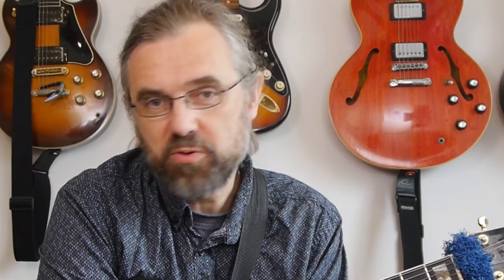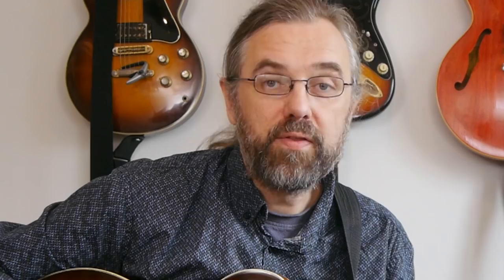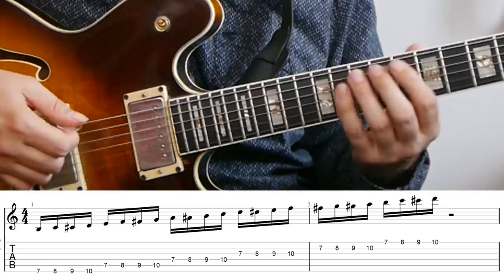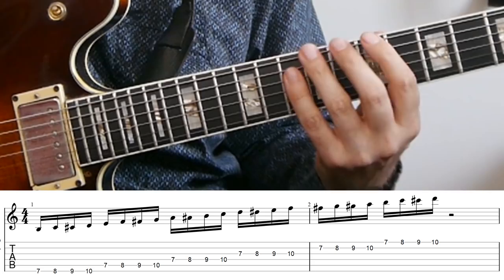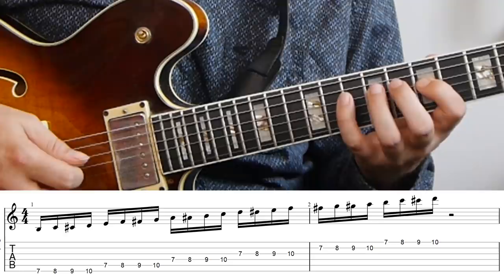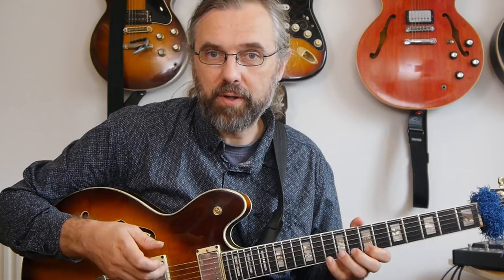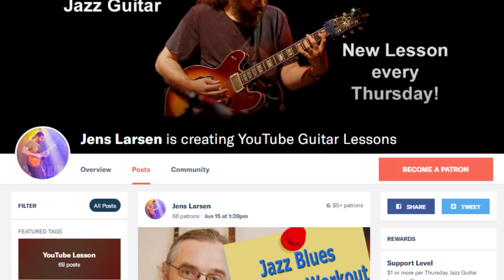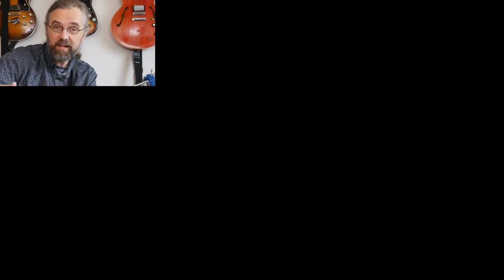Finger Exercises - This Is What You Should Be Doing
This is one of the Finger exercises for Guitar that I often give to my students and some of the things I teach that are almost never really discussed but are so important for good technique!

This exercise is extremely difficult, but also extremely useful for your technique, your ability to play fast and also to think ahead when you are playing. The key things you want to train is your finger independence and your ability to use preparation. In this case preparation is about having the left hand fingers already in place before you want to play the note. This can make your playing much more secure and set you up for playing a lot faster with a good tone.

For me it is coming out of the classical lesson I had when I just started playing guitar, and it is a bit curious to me that we don't talk more about it with Jazz and Rock music.

You can download a PDF and read the article on my blog via this

If you like this video and want to help translate it into your own language you can do so